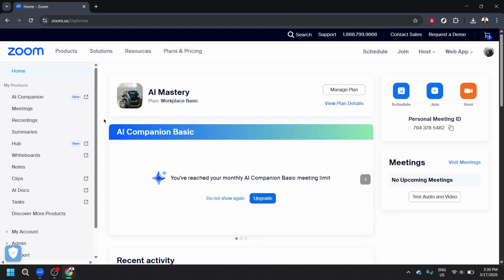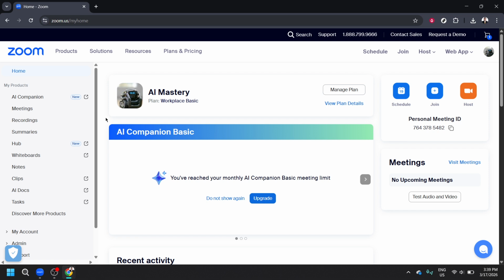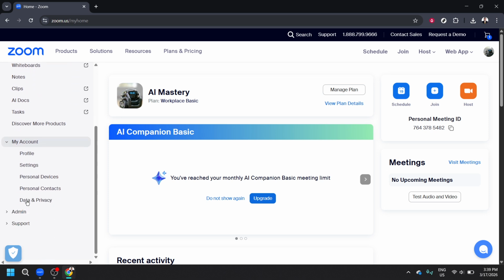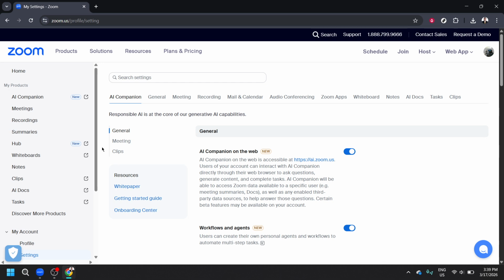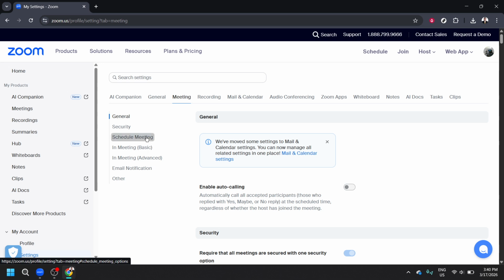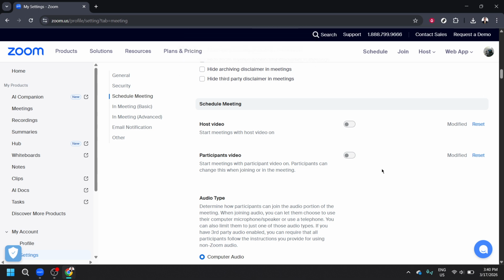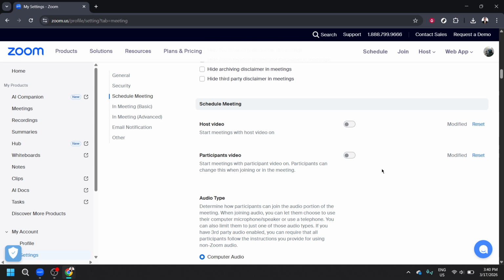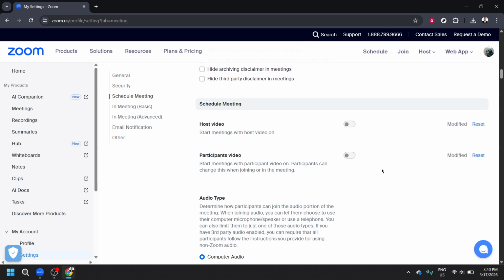How To Turn Off Video Automatically Before Meeting On Zoom (Updated 2026)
In this video, we discuss how to turn off video automatically before meeting on Zoom to completely prevent accidental camera exposures. Taking a minute to disable camera join triggers protects your virtual meeting privacy perfectly. Watch this Zoom tutorial for secure webcam settings.